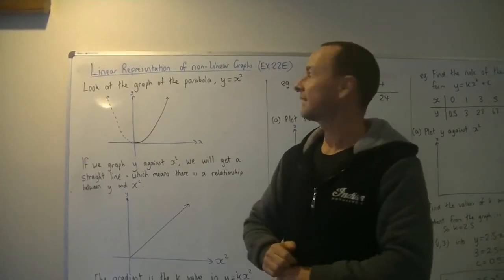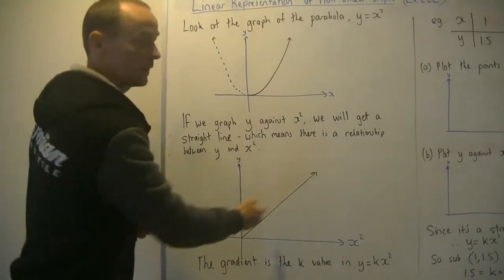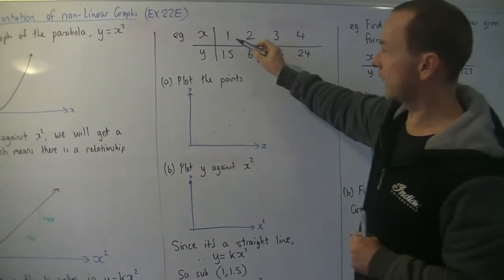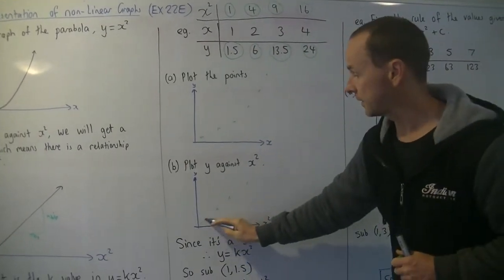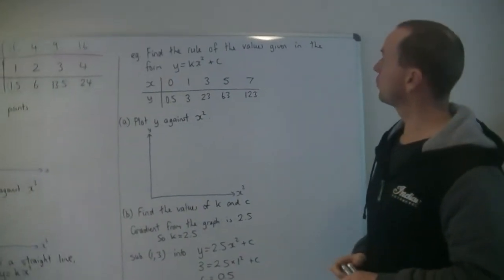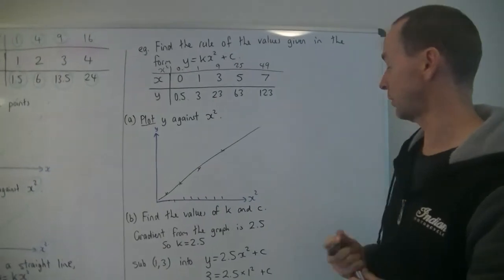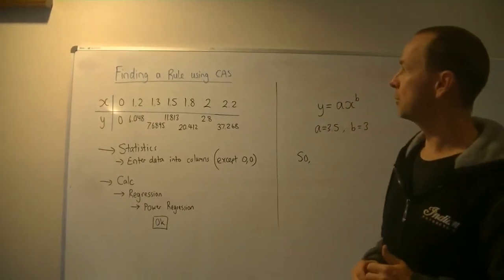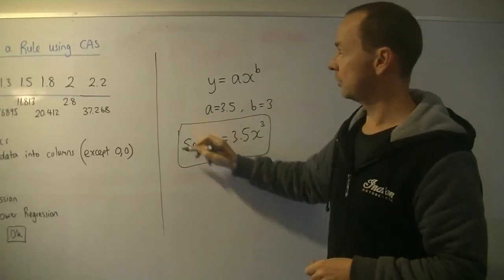Further Maths Ex 22E Linear Representations of non-linear Graphs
Further Maths
Ex 22E
Non-Linear Graphs
Mr barclay